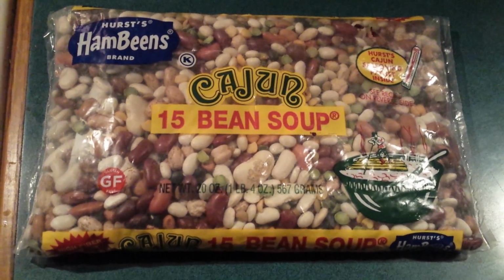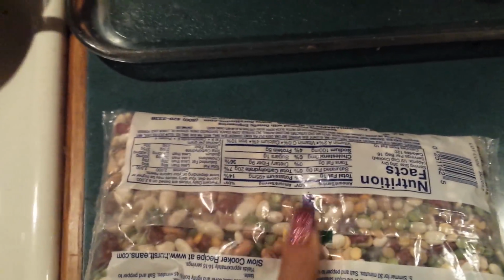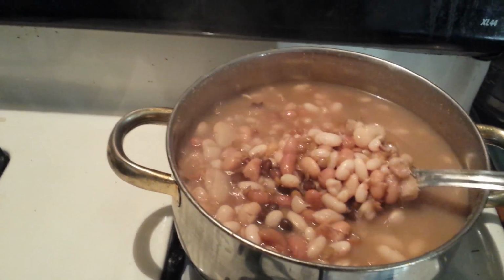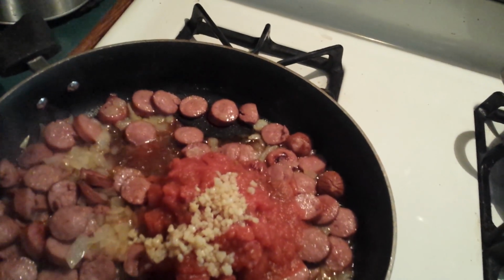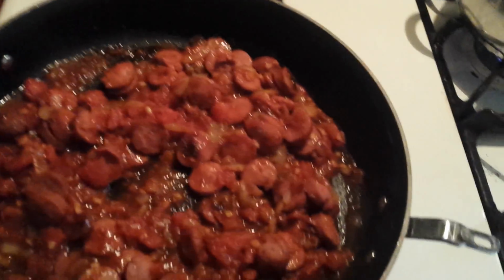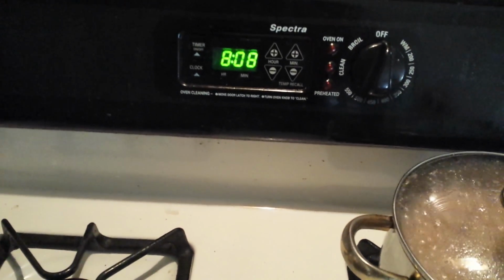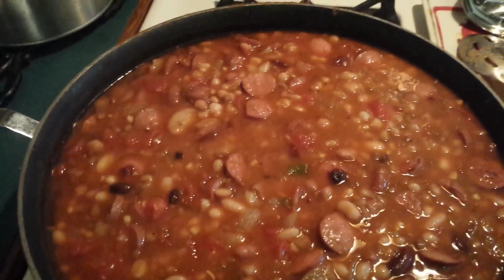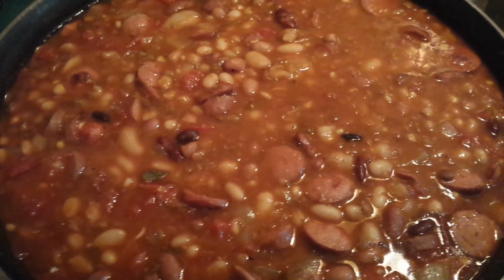Cajun 15 bean soup